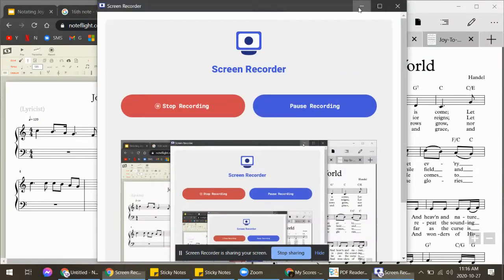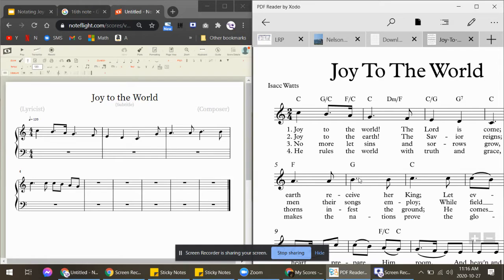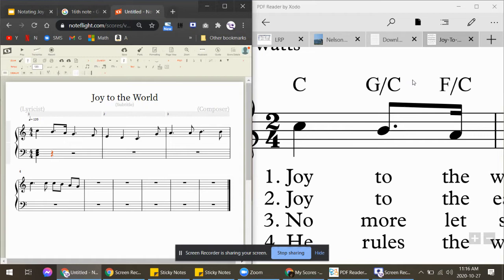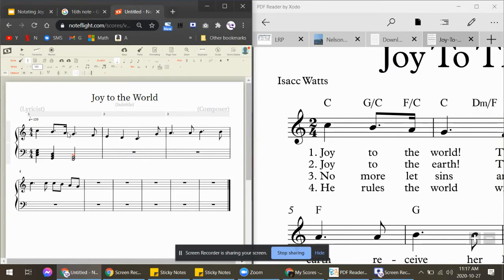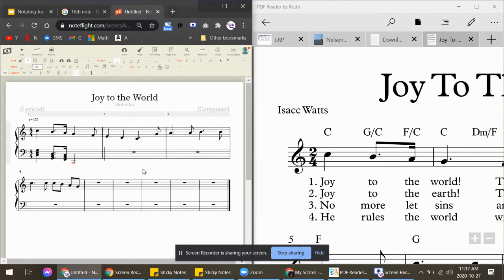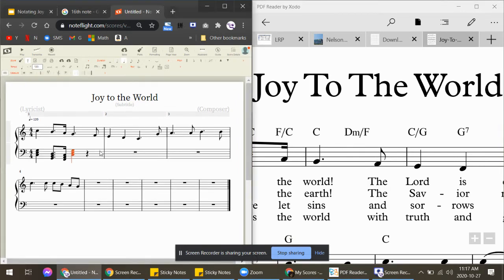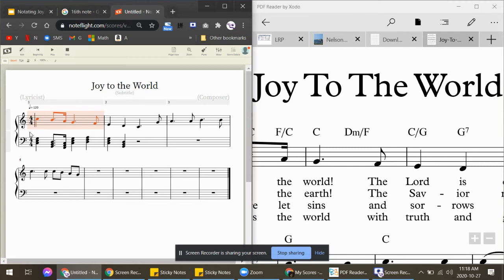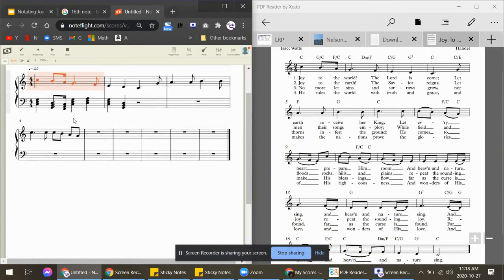Notating Joy to the World on Noteflight - Pt 2